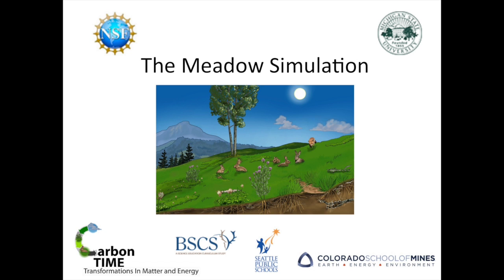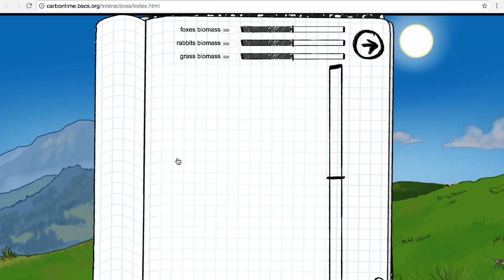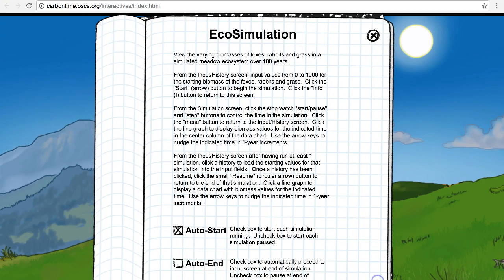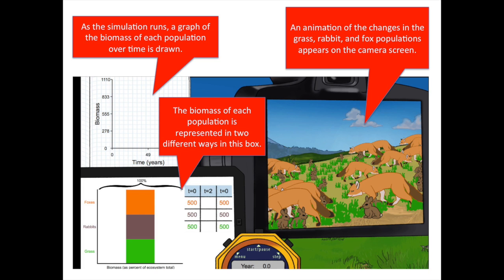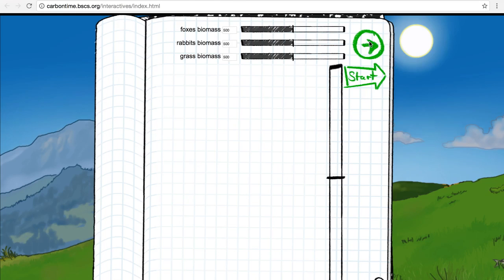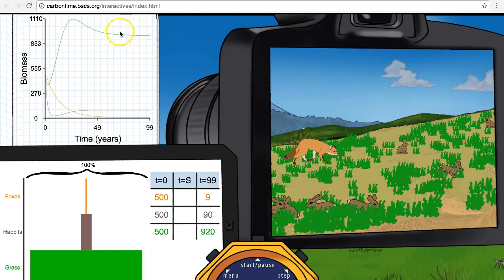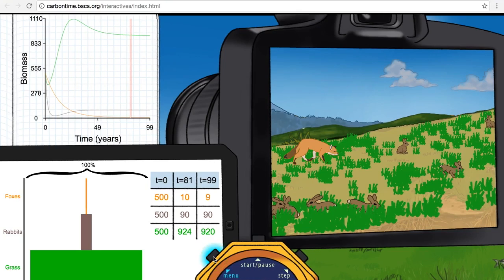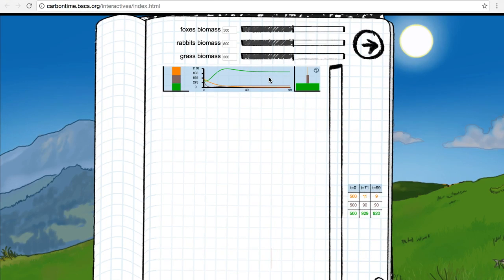Ecosystems Simulation Movie_reduced